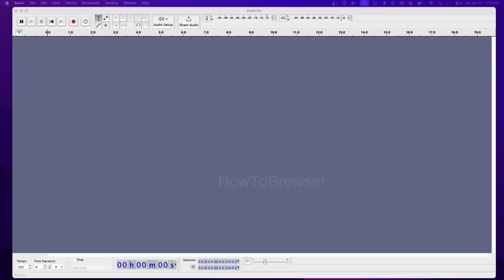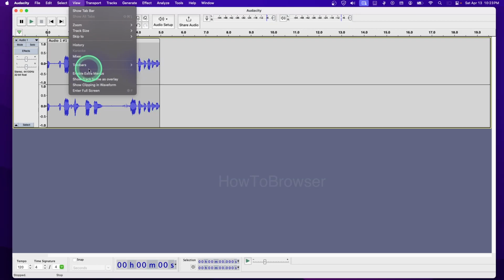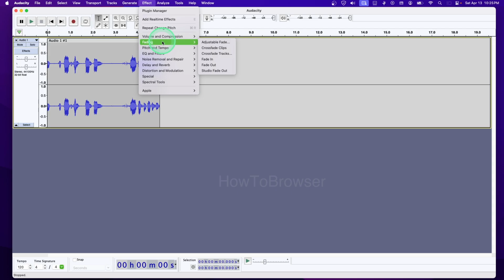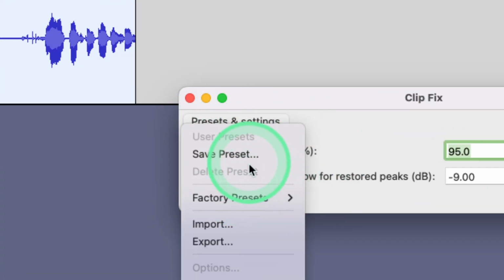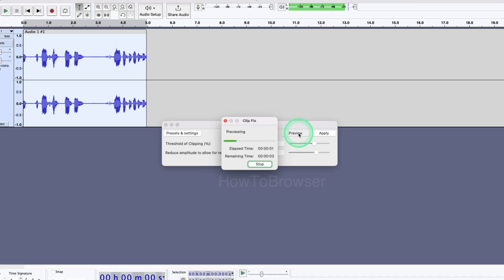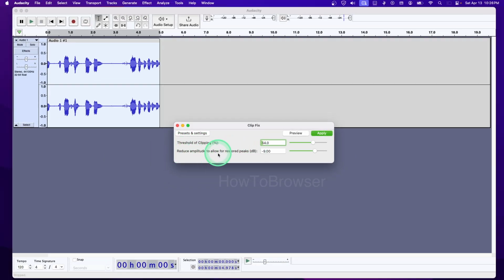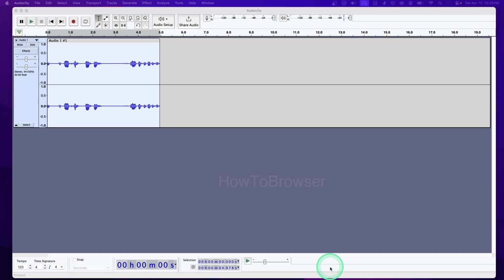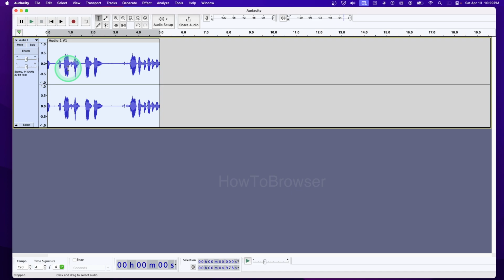How To Eliminate Clipping In Audacity 2024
Audacity audio clipping tutorial
How to repair audio clipping in Audacity
Fixing clipped audio in Audacity tutorial
Audacity clipping distortion repair
Removing clipping from audio in Audacity
Repairing distorted audio in Audacity
Audacity peak clipping correction tutorial
Tutorial for fixing clipping in Audacity
Audacity clipping distortion removal
How to eliminate clipping in Audacity